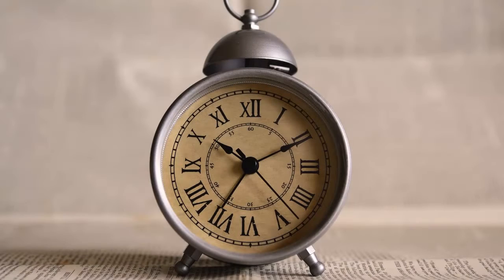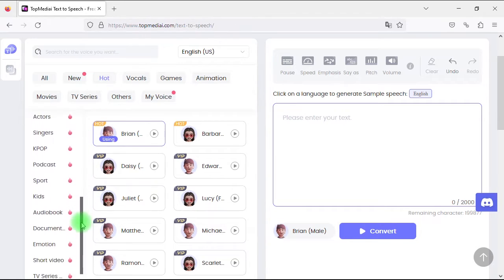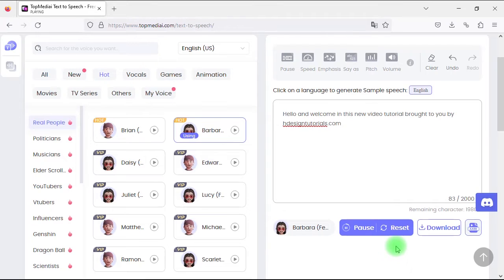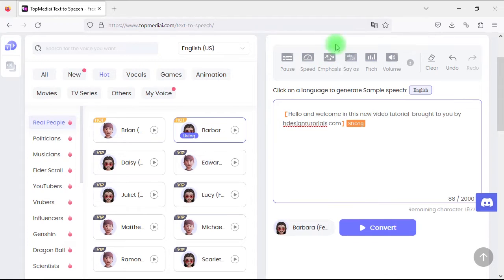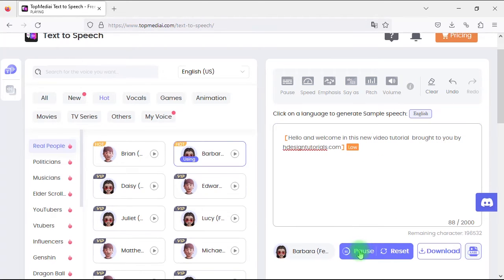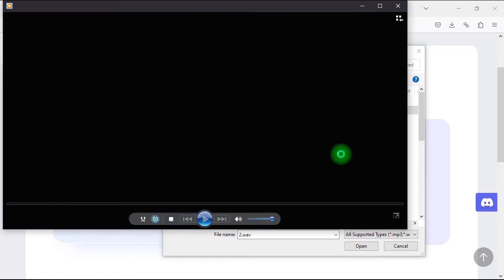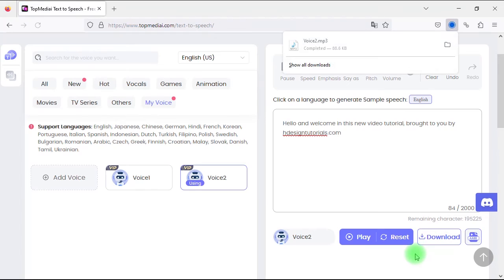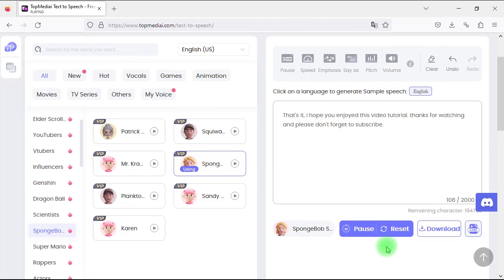Generate Realistic Voice Overs For your content With Topmediai Text to Speech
Discover how to use Ai Text to Speech to generate realistic and high quality Voice Overs for your content on TikTok or Youtube and how to use the generated voice over inside your project in Adobe Premiere Pro.